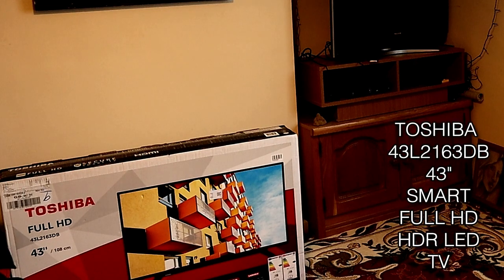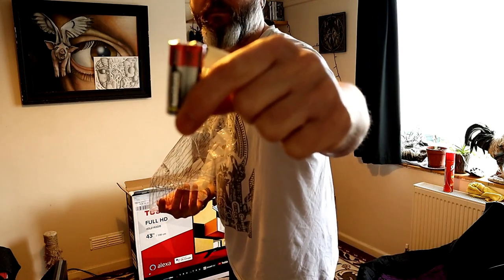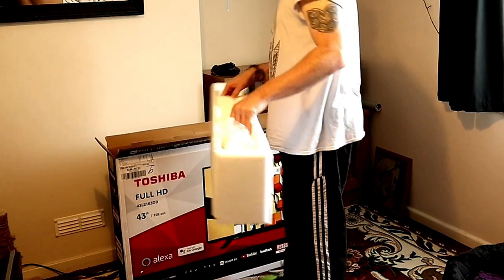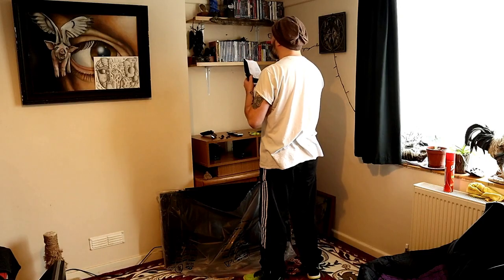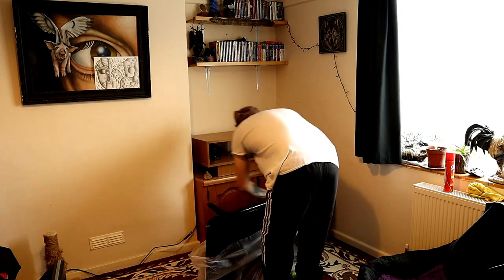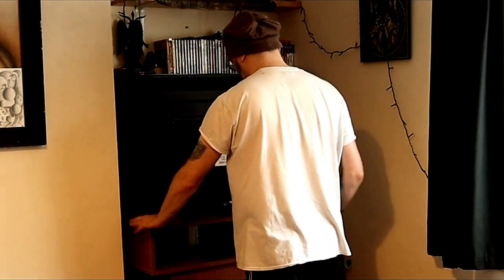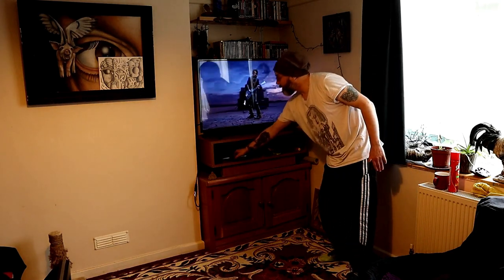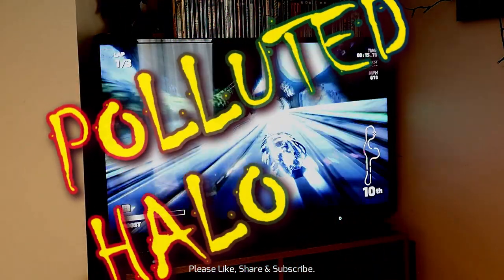Toshiba 43L2163DB 43" Smart Full HD HDR LED TV Assembly & Review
A look at the Toshiba 43L2163DB 43" Smart Full HD HDR LED TV.

Specifications:

SCREEN
Screen size: 43"
Screen technology: LED directlit
Resolution: Full HD 1920 x 1080p
HDR: HDR10

PICTURE QUALITY
Motion rate: 50 Hz
Processing rate: 50 Hz
Contrast: - Peak brightness: 300 nits - Black level: 0.03 nits
Native contrast ratio: 4000:1
Noise reduction: Yes

SMART
Smart platform: Linux
Smart TV services: - Catch up TV: BBC iPlayer, ITV Hub, All 4, My5, UKTV Play - Streaming: Netflix, Prime Video - Full internet browser - Social media apps: Facebook, Twitter, YouTube - Gaming apps - Please note: Some services are only available in the UK
Smartphone app: Yes
Other smart features: Works with Amazon Alexa and Google Assistant

CONNECTIVITY
WiFi: Built-in WiFi
Ethernet: Yes
Connections: - HDMI 1.4 x 2 - Composite input x 1 - Component input x 1 - USB 2.0 x 1
Audio output: - 3.5 mm jack - Optical x 1

TUNER
TV tuner: Freeview HD
Please note: Some services are only available in the UK
Electronic programme guide: 7-day EPG and 7-day catch up with Freeview Play

AUDIO
Speakers: 2
Audio power: 16 W
Sound technology: Dolby Audio Processing

FEATURES
PVR function: Yes
VESA mount: 100 x 100
Table-top stand: Yes
Other features: - Sleep timer - Parental lock

ENERGY CONSUMPTION
Energy efficiency class: A+
On-mode power consumption: 54 W
Annual power consumption: 78 kWh

GENERAL
Colour: Black
Material: Plastic
Internal menu languages: 28 languages
Box contents: - Toshiba 43L2163DB 43" Smart Full HD HDR LED TV - TV stand - Quick start guide - Remote control
Dimensions: - TV: 567 x 973 x 81 mm (H x W x D) - TV with stand: 620 x 973 x 234 mm (H x W x D) - Boxed: 710 x 1085 x 154 mm (H x W x D)
Weight: - TV: 7 kg - TV with stand: 7.5 kg - Boxed: 12 kg
Guarantee: 1 year

Amazon Storefront: